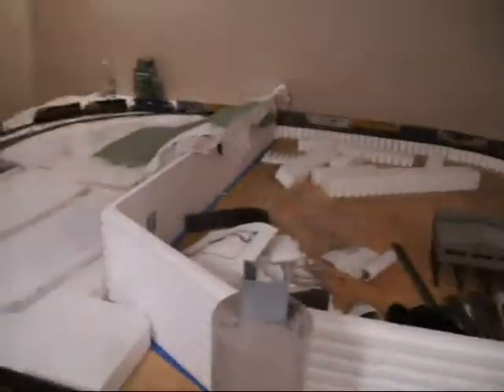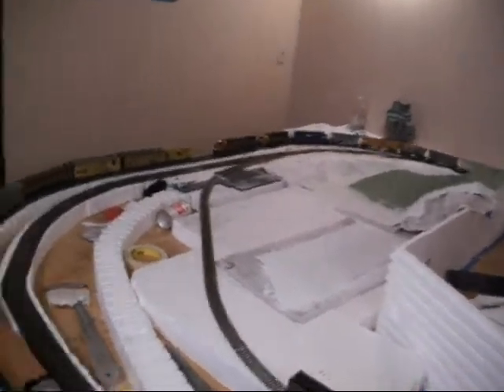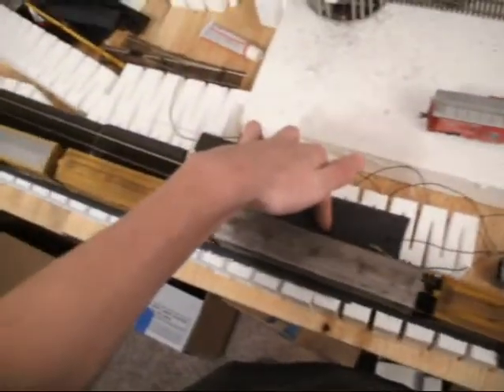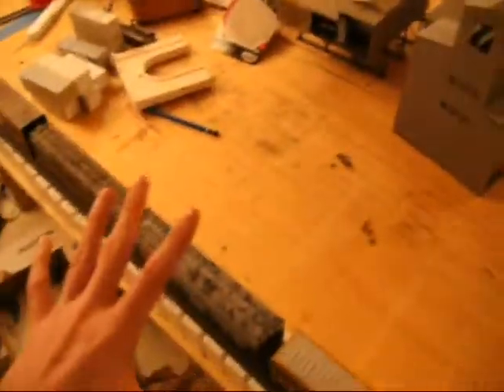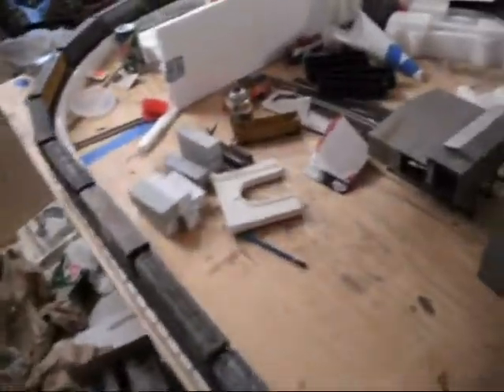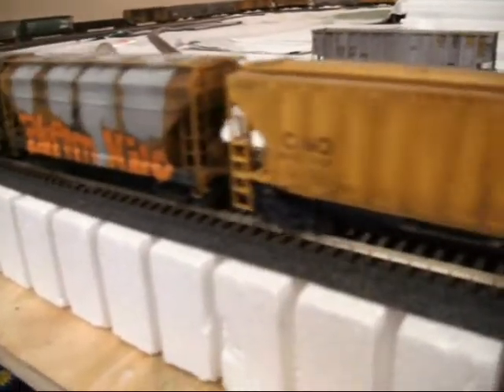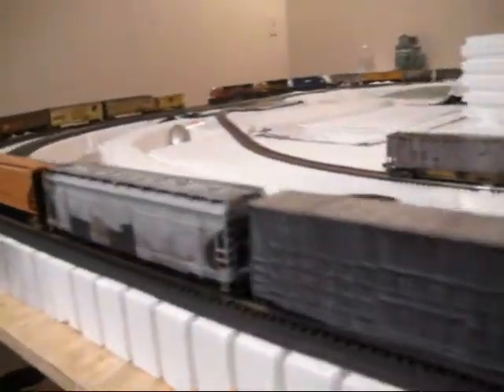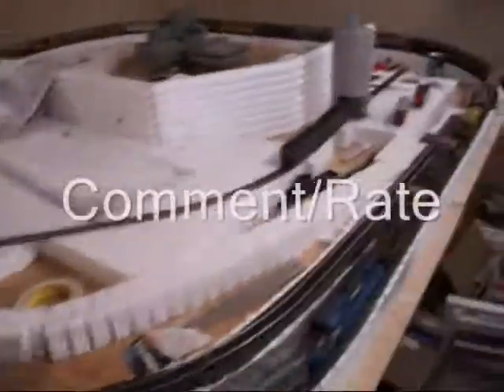Layout Update 2/10/09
Small layout update